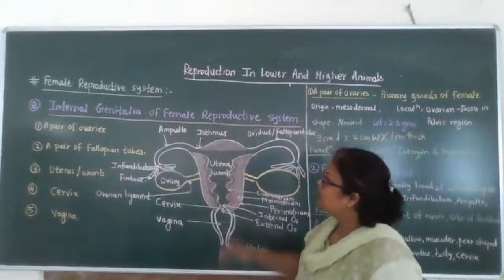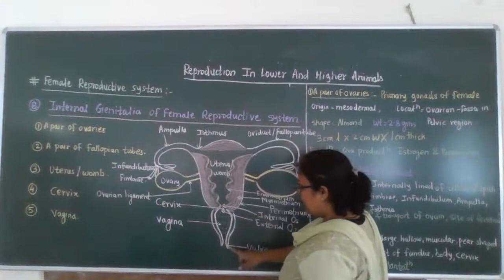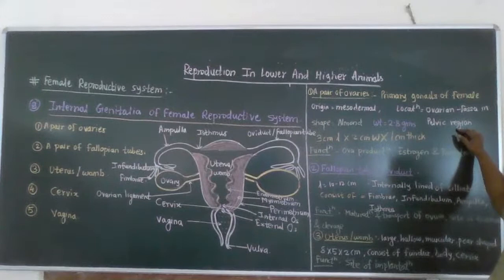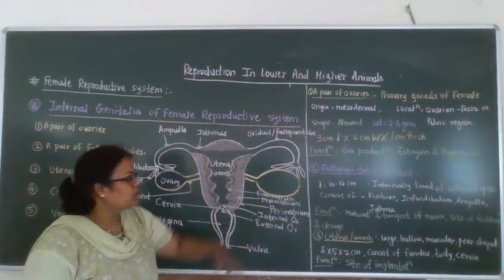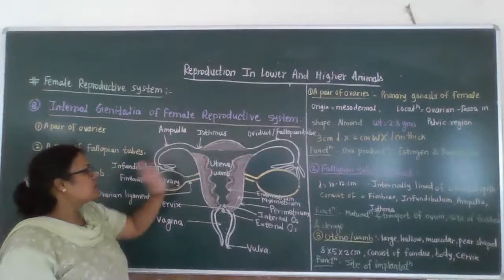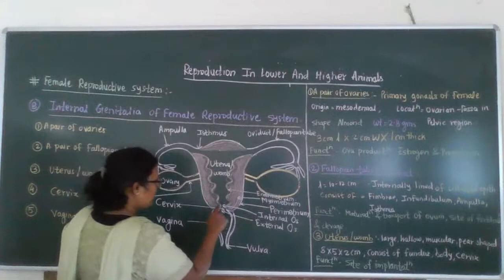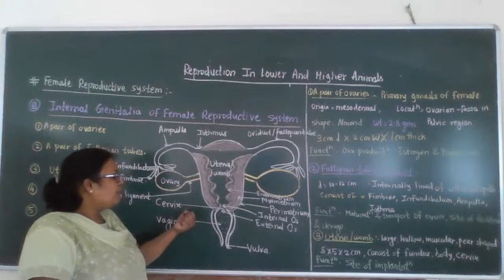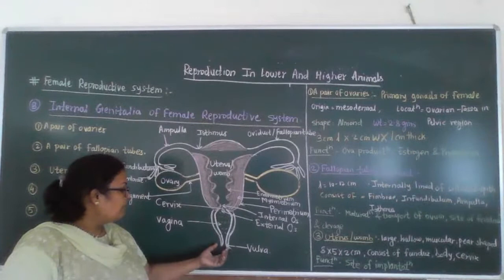Internal Genitalia of female reproductive system by Bhagyashri Kale Vawhal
Internal Genitalia of human female
pair of ovaries
pair of fallopian tubes
uterus
cervix
vagina